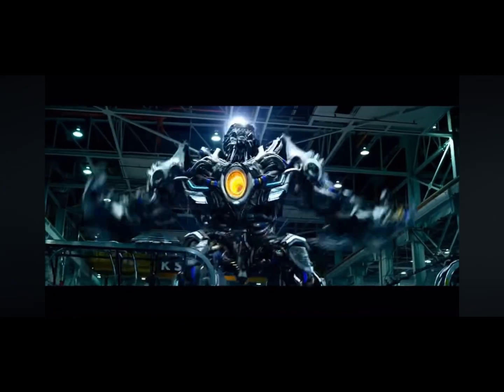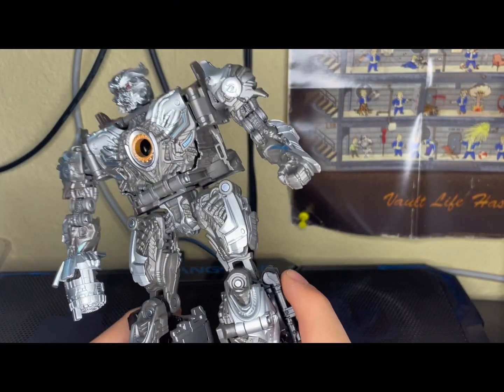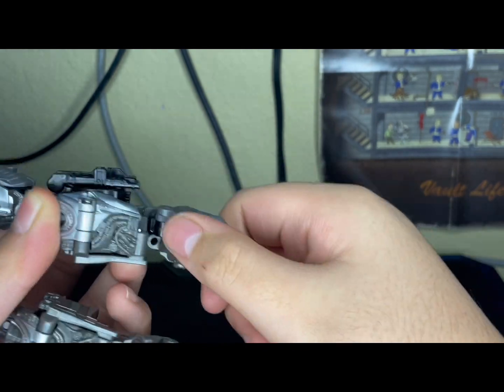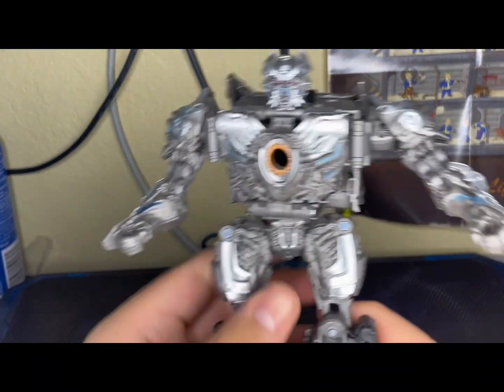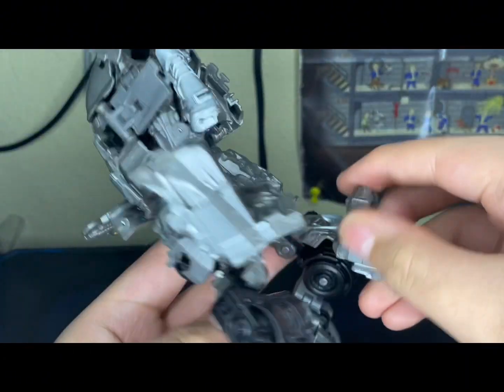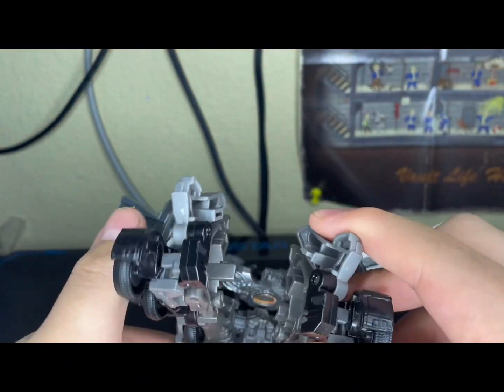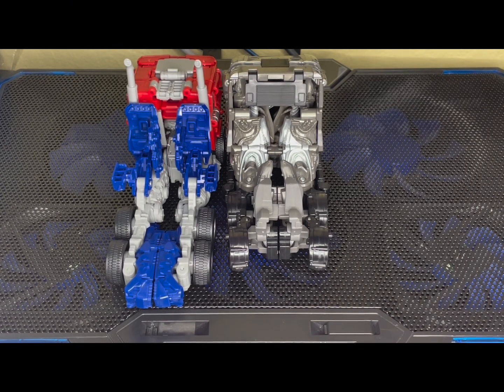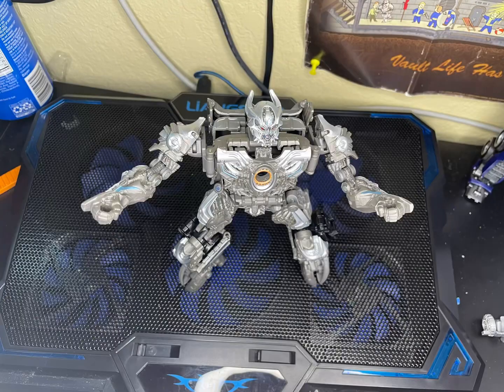I Am Galvatron!!|Studio Series Galvatron review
Amazing figure transformation is a little weird but is passable and easy once you get the hang of it